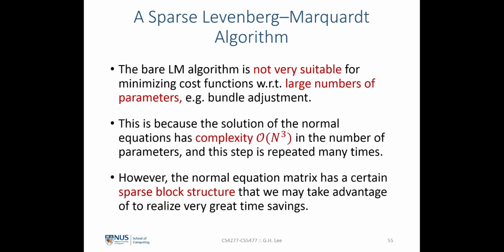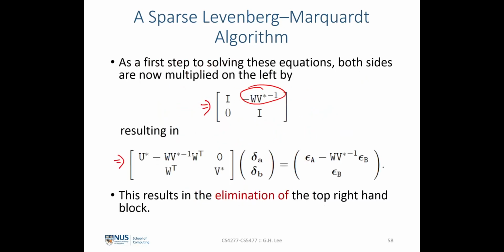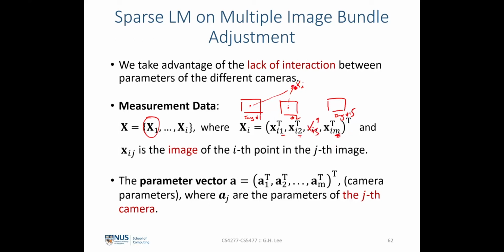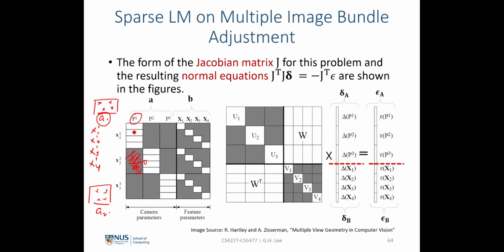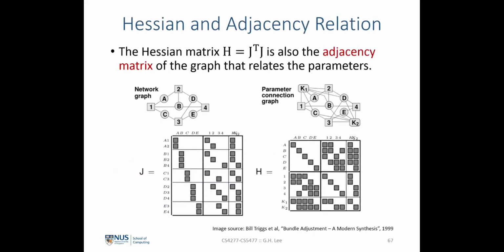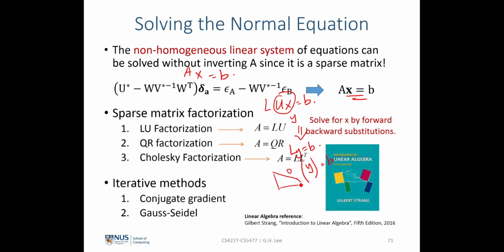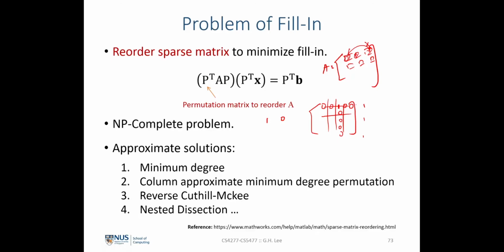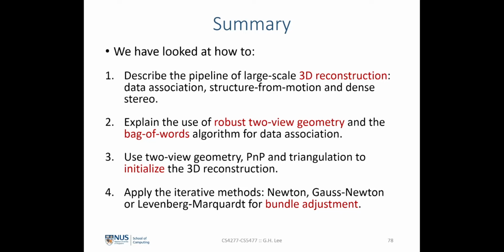3D Computer Vision | Lecture 10 (Part 4): Structure-from-Motion (SfM) and bundle adjustment